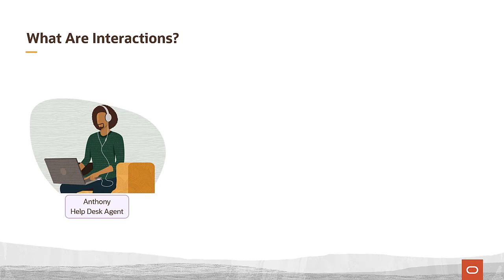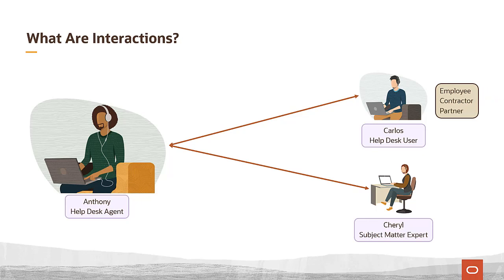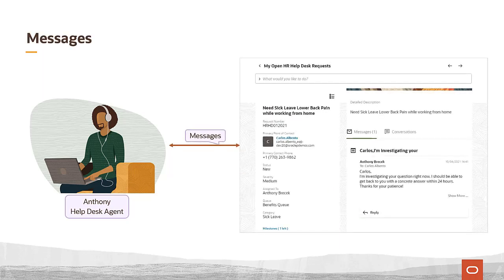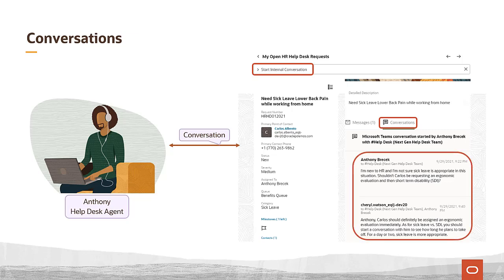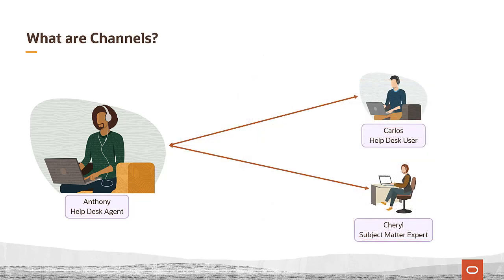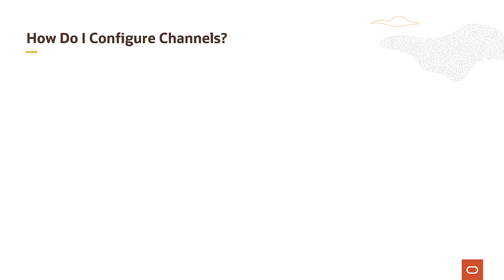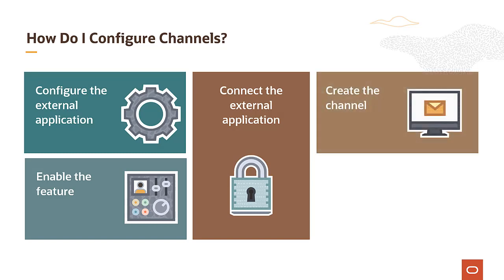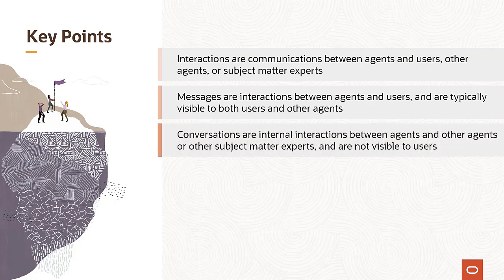Help Desk | Interactions and Channels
Learn how interactions and channels work.